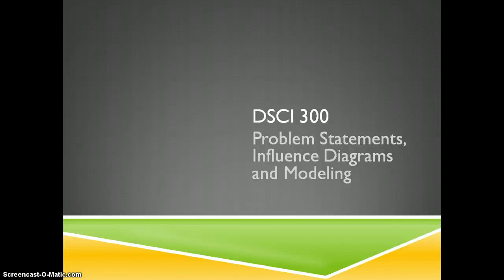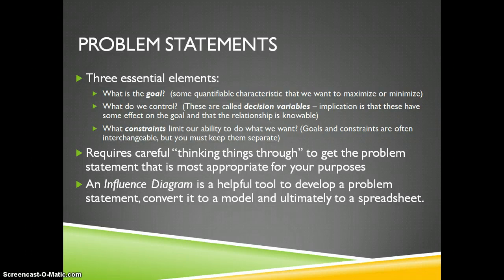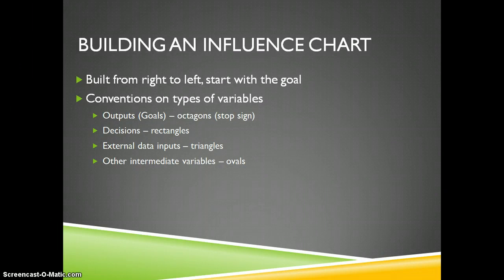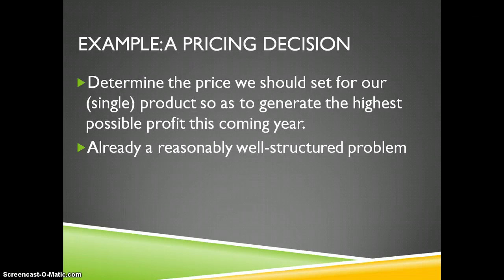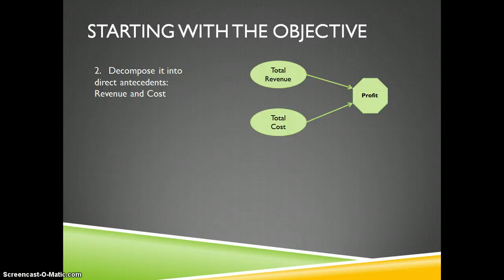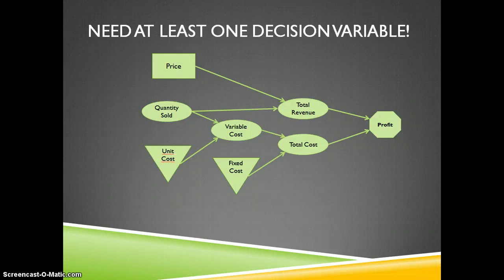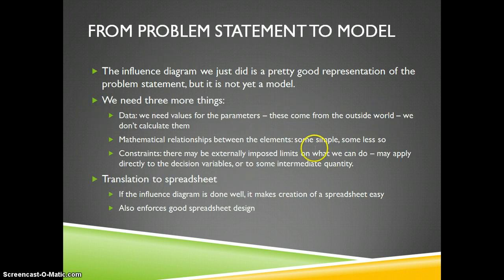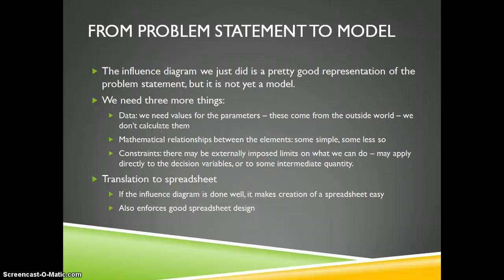Influence Diagrams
Turning a business situation into a problem statment and then a model using influence diagrams